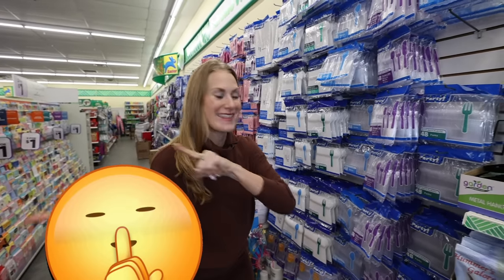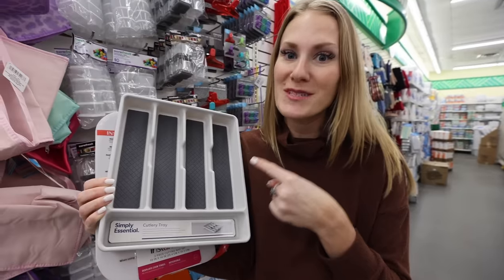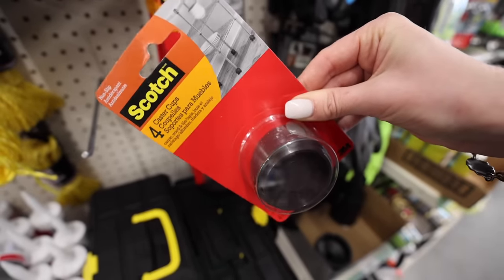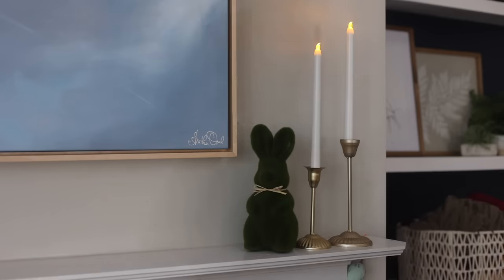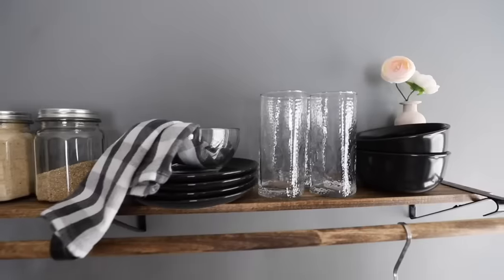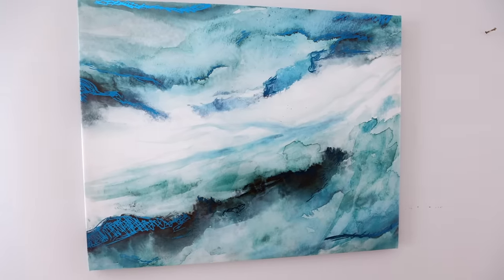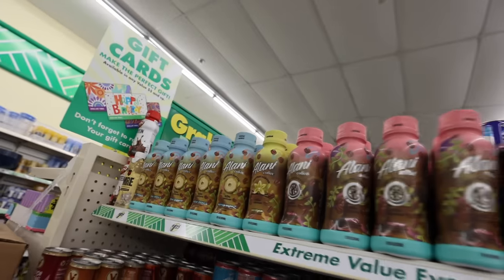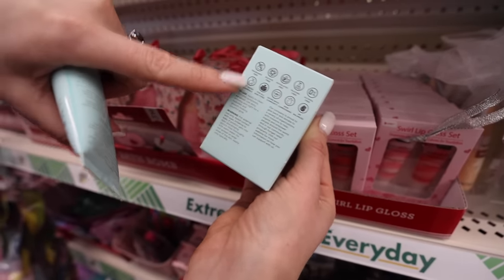10 DOLLAR TREE products EXPENSIVE brands don't want you to buy in 2024! 🤯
Hey, guys!  Today we are shopping at Dollar Tree for the best organization, decor, beauty, and home items that you need to see to believe as we start 2024! Plus art scores and high-end DIY solutions you need to try!

Write me at:
Kathryn "Doitonadime"
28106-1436